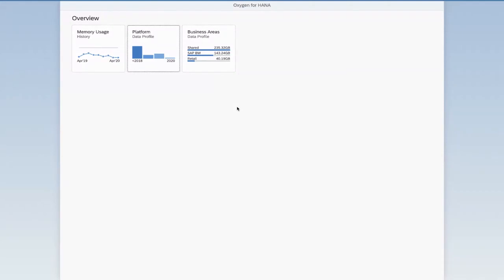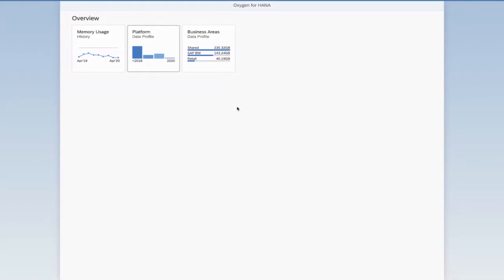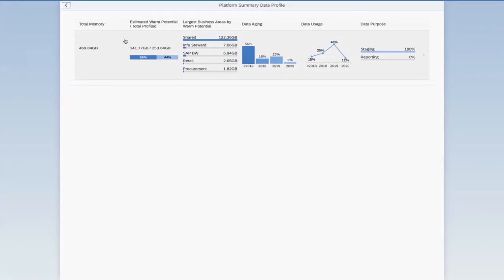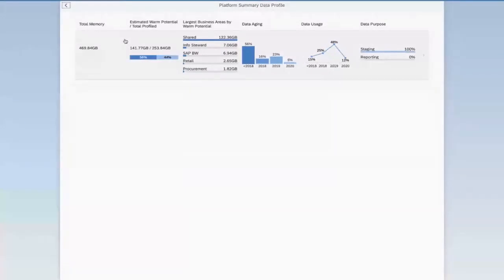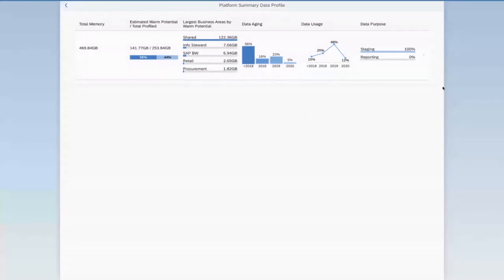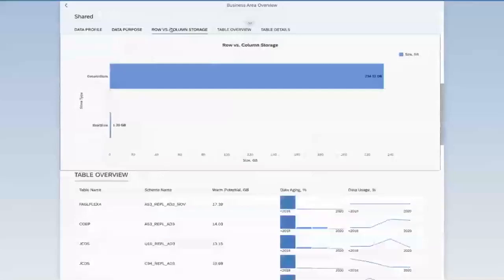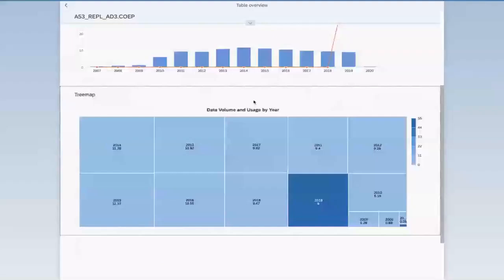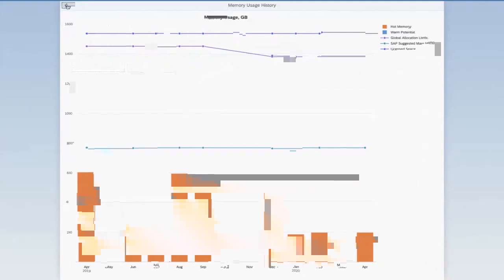Oxygen for HANA live demonstration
See how Oxygen for HANA by ONE-Labs provides the insights you need to start an efficiënt SAP HANA data tiering project.
Like what you see? to get in touch!